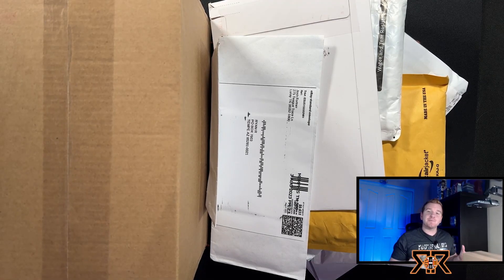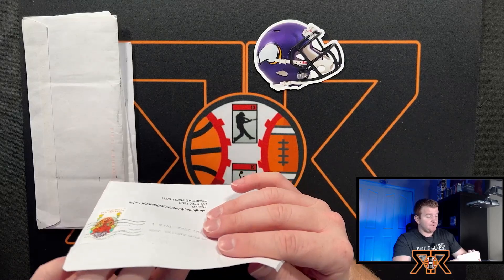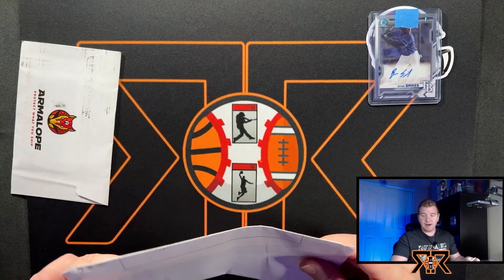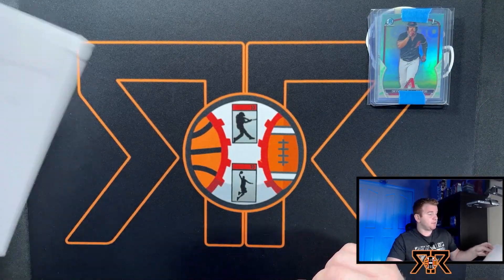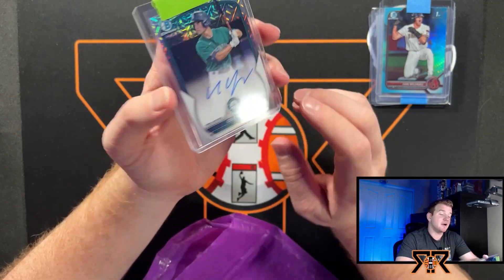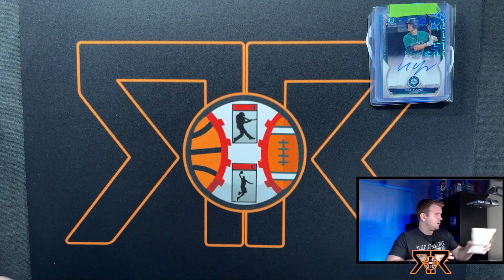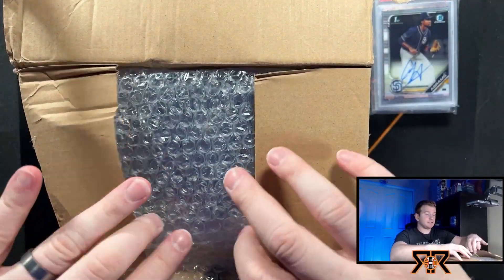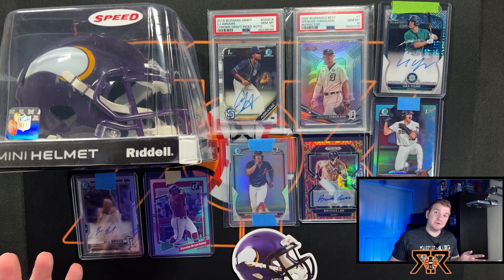SPORTS CARD MAIL DAY #77 || BIG PROSPECT BUY!! || SPORTS CARD INVESTING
Today I am opening up another sports card mail day! This is the best way to fine tune your sports card collection! Buying singles off of eBay, COMC, twitter, facebook etc... is the only way to GUARANTEE you get the cards you're looking for! Today we have a lot of card I am looking to flip during the 2022 MLB season! Invest in your sports card collection! Let me know how you think my mail day was!

1. Thoughts on todays mail day?!
2. Who are you buying right now??

If you ever want to send me anything, buy or sell! :)

FOLLOW RRSports ON SOCIAL MEDIA!!